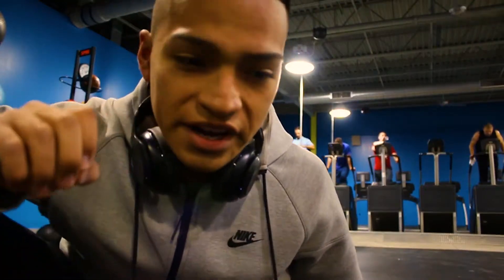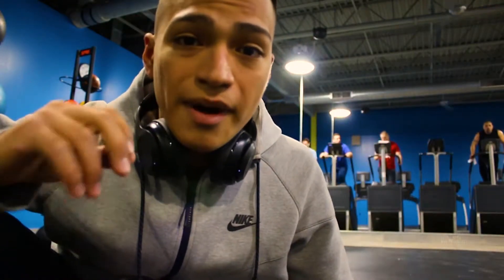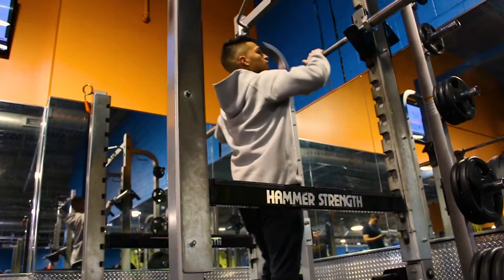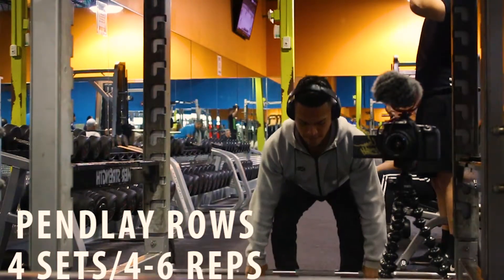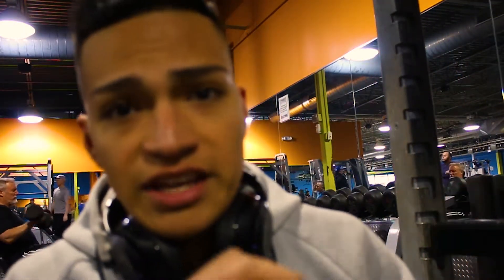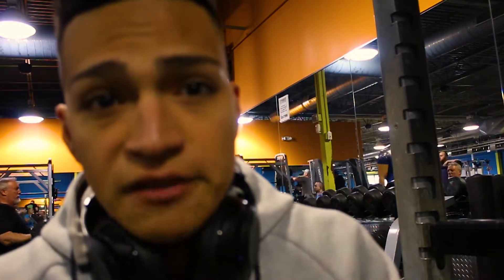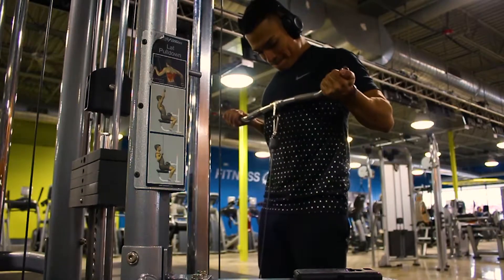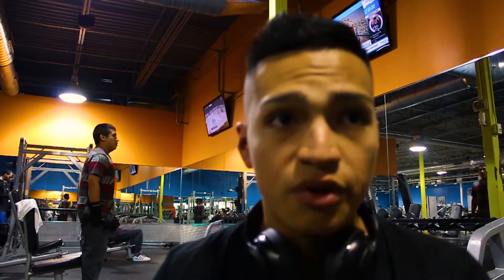THICKER AND WIDER | Back Workout